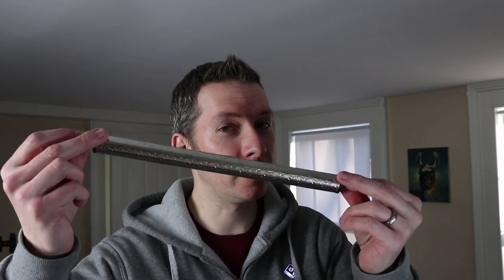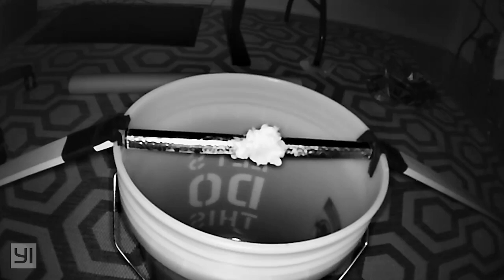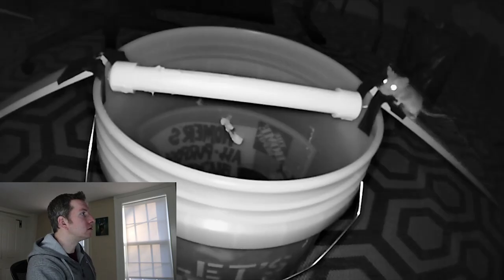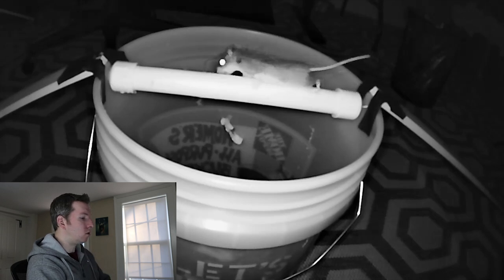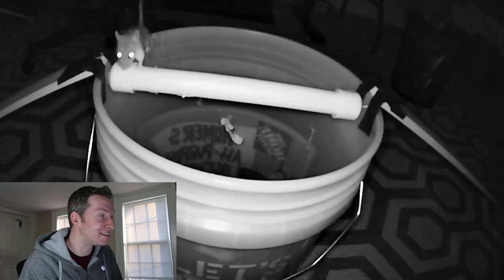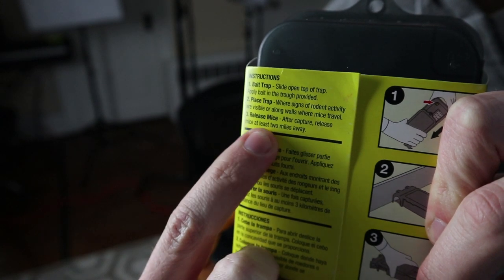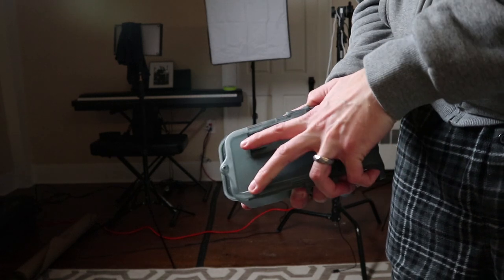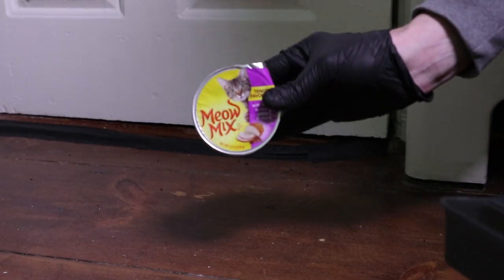100's of mice in 200 YEAR old house!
How many mice will we catch??? Our 1776 house was abandoned for 4 years before it was renovated.  Now we live in a MOUSE HOUSE of destruction.